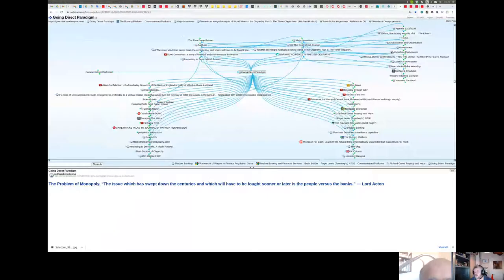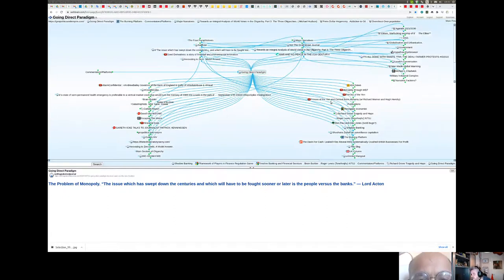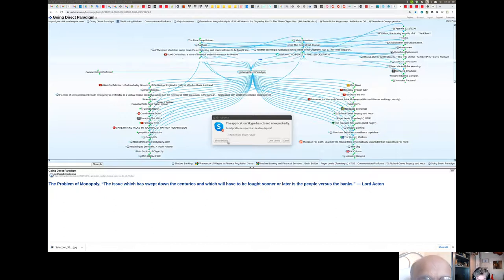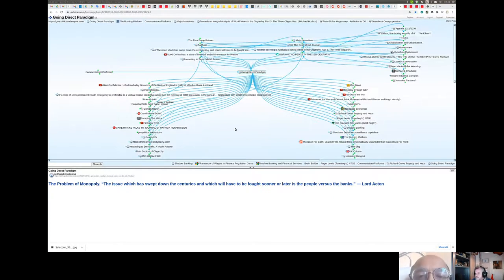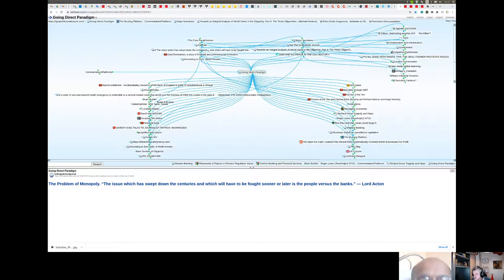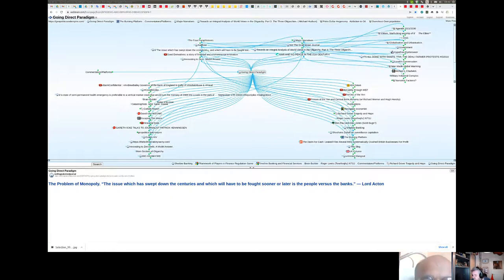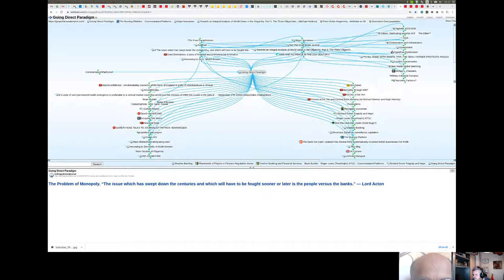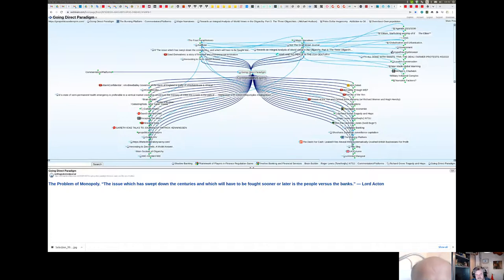Whats Goin’ on with, “The Going Direct Paradigm”?. Horses to water and fly’s out of bottles.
Going Direct is a plan put by Blackrock to the Federal reserve in Late Summer 2019. All of the financial realities facing us now are a consequence of the policies adopted by the Fed and the world’s central banks implementing Blackrocks’s recommendations. The first thing that Blackrock did was bail out its own Exchange Traded Funds (ETFs) effectively a new TARP with ETFs being the new subprime CDF’s (Credit default swaps) What Klaus Schwam calls the 4th industrial revolution or Great Reset, and the slogan “Build Back Better”, all the Green New Deals and promised fresh starts stem from a Financialised Bean counter logic from Black rock and its Going Direct, we are living in the Going Direct paradigm and in Going Direct there is no democracy, there are no grassroots there is only Authority to below and obedience to above.
We have built a mind map, Brain, of the Going Direct Paradigm, which was inspired by the Tragedy and Hope blog, Brain by Richard Grove from 2018.